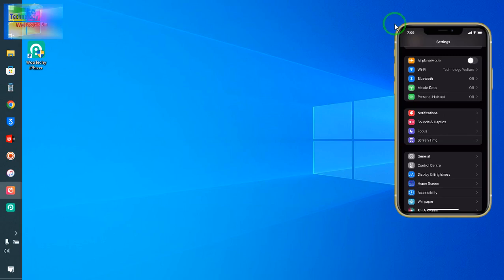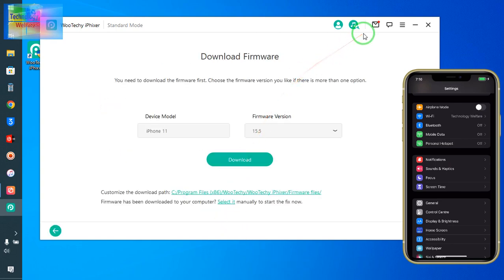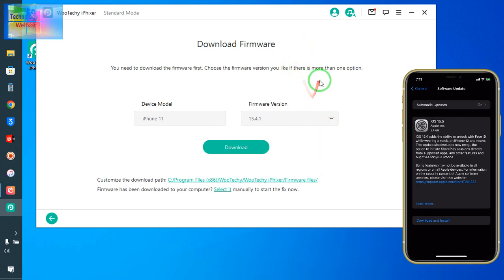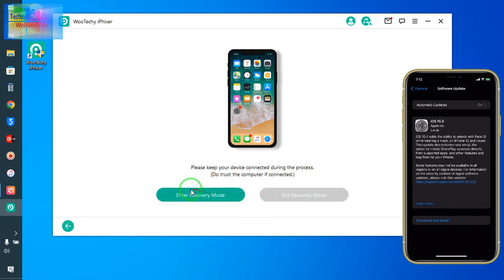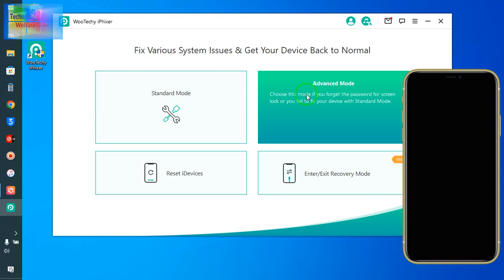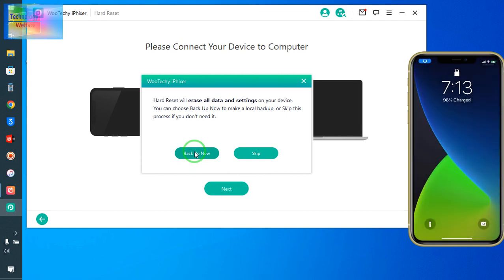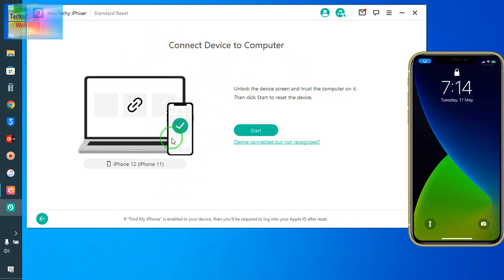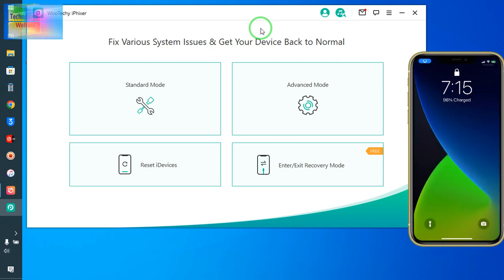iPhone: How to Fix Black Screen, Display won't Turn On & Other Issues[Up/Downgrade iOS]No Data Loss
iPhixer: Repair iOS/iPadOS/tvOS without data loss.
WooTechy iPhixer helps you fix various system issues such as iPhone stuck on the Apple logo, iPhone won't turn on, black/white screen of death, and more.